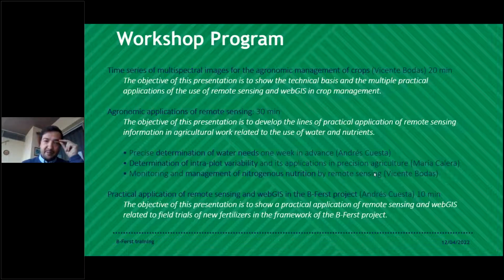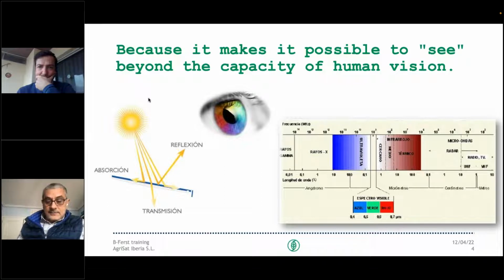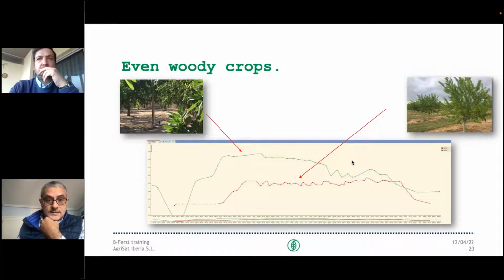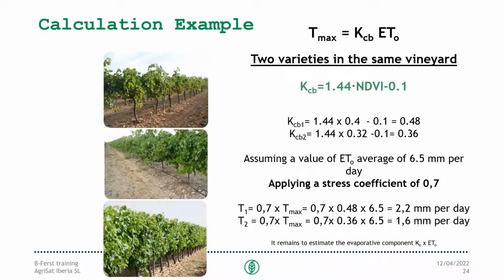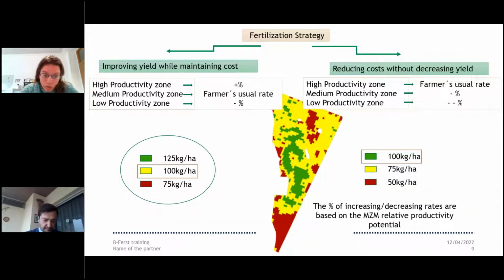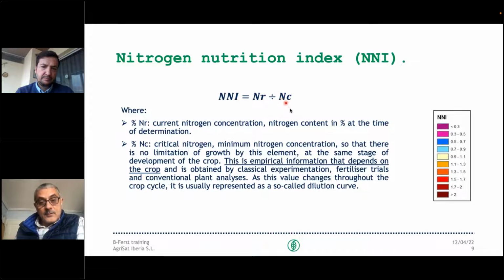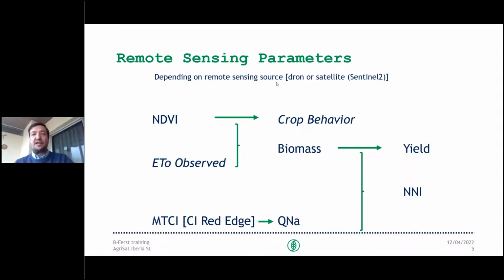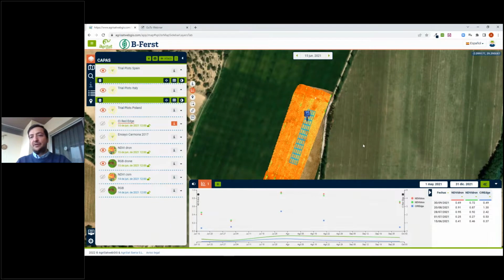Workshop: Efficient use of nutrients and water in agriculture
The training introduces precision agriculture based on remote sensing and information technologies. The workshop let farmers access new information – so far inaccessible – about their crops, and make more sustainable and profitable use of resources.